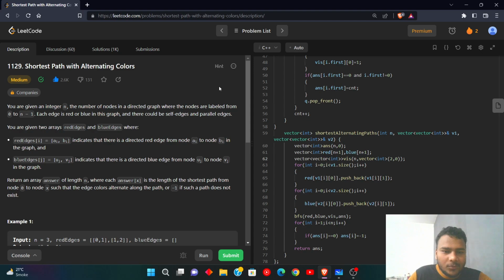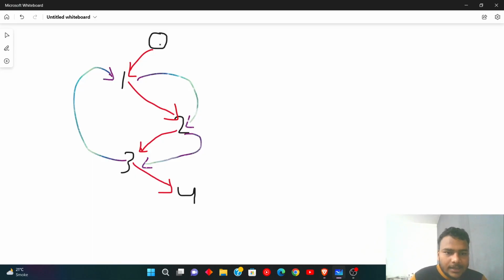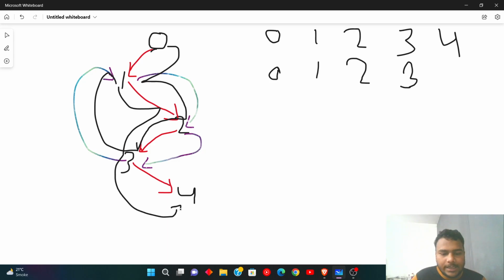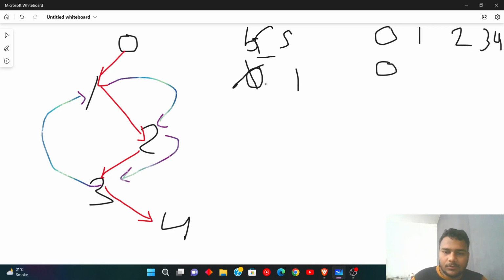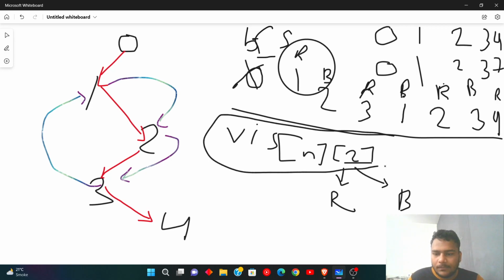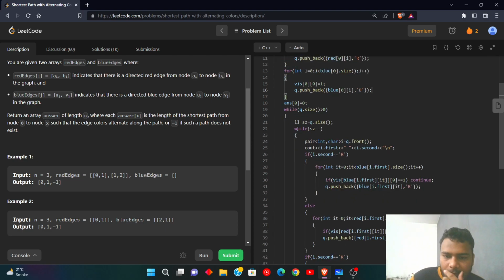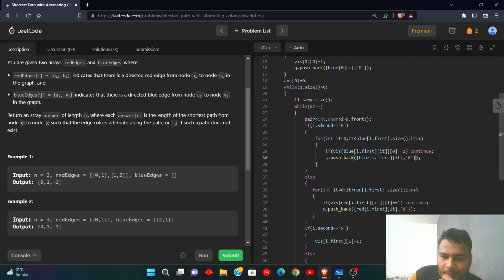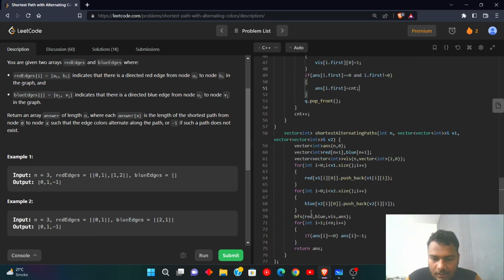Day 1 Leetcode daily problem 11 Feb | 1129. Shortest Path with Alternating Colors